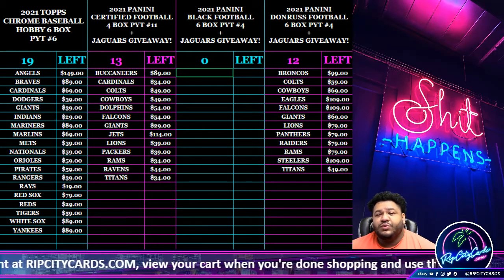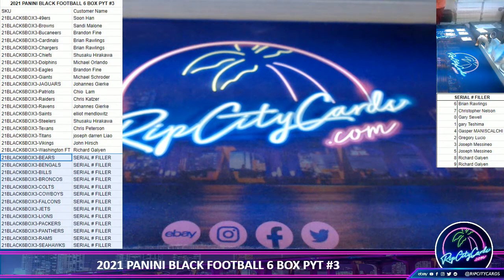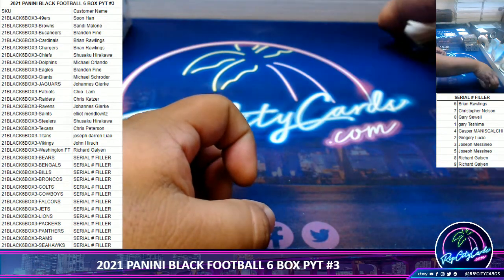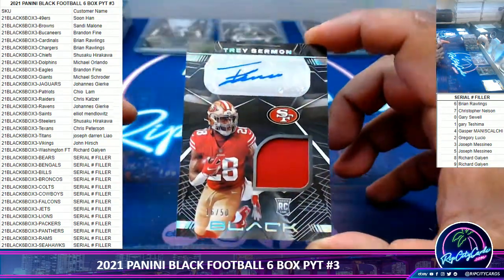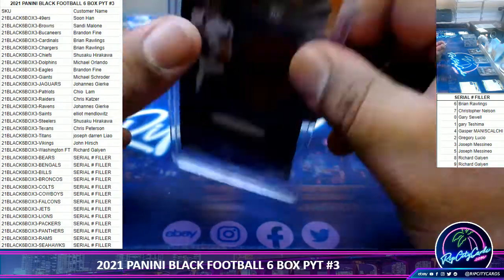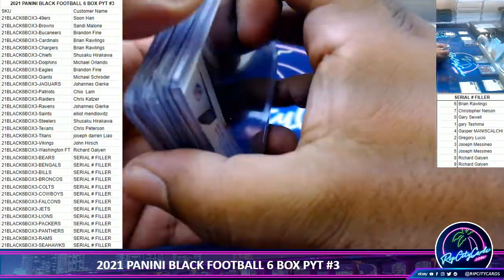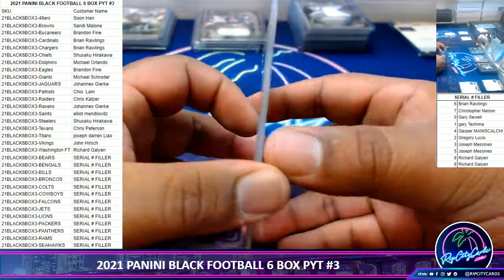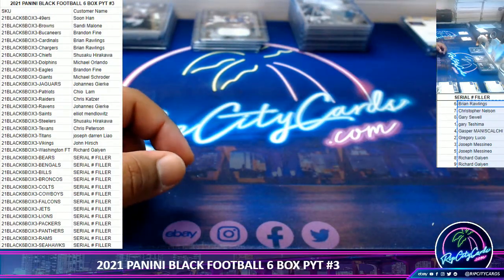2021 PANINI BLACK FOOTBALL 6 BOX PYT #3